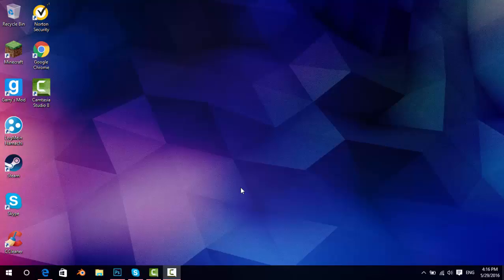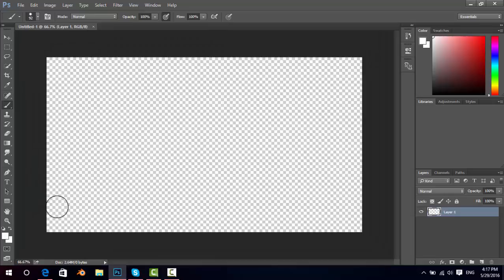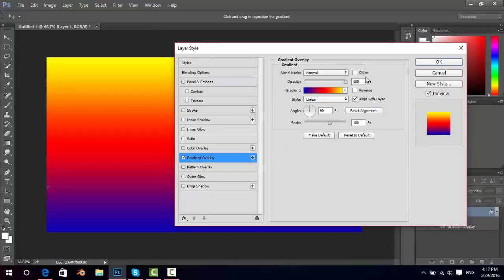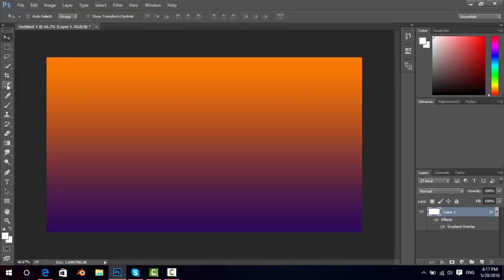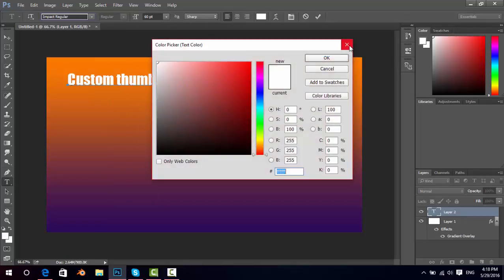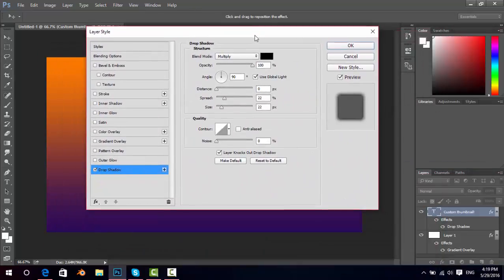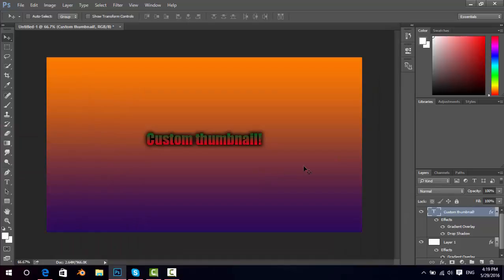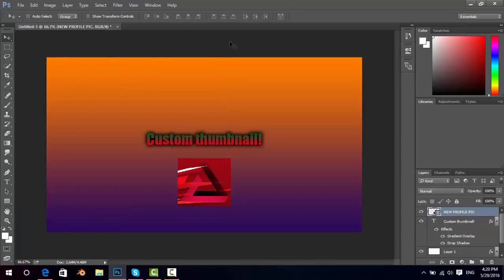Official tutorials - How to create your very own thumbnail using any version of Photoshop